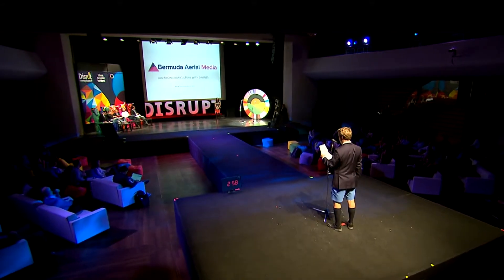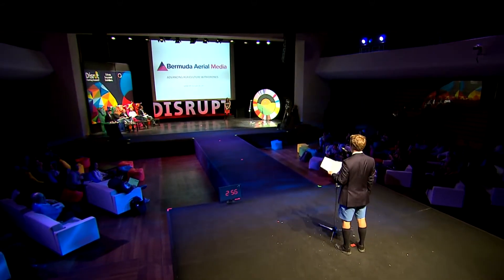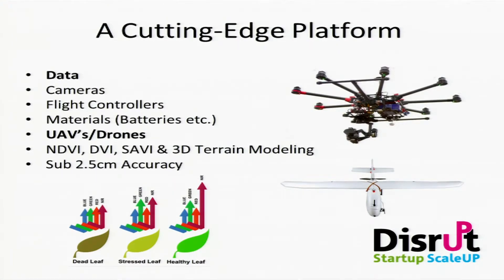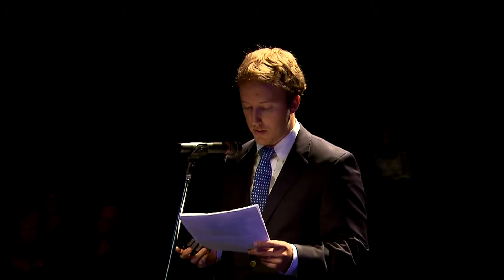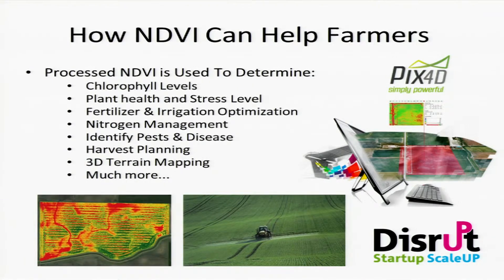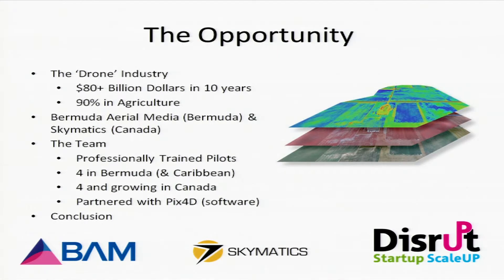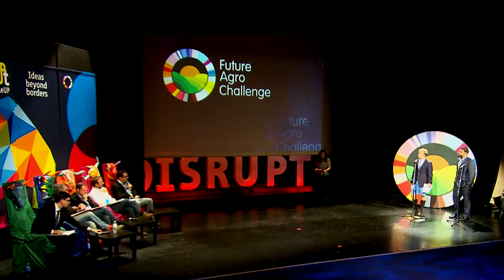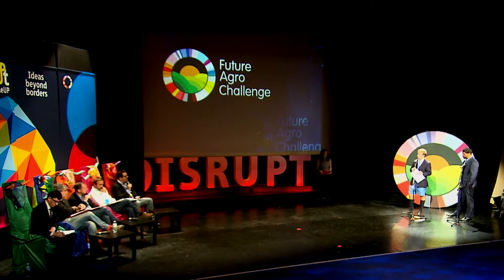Disrupt Startup ScaleUP 2014_Bermuda Aerial Media